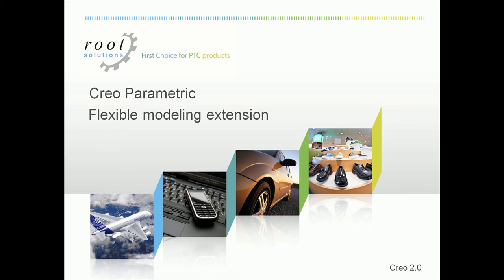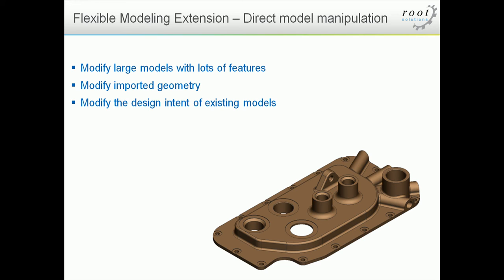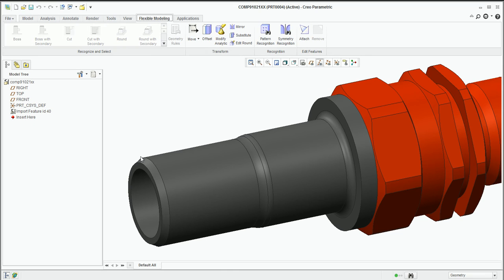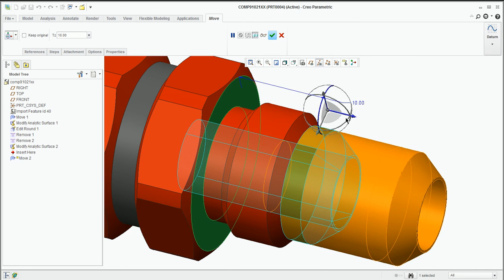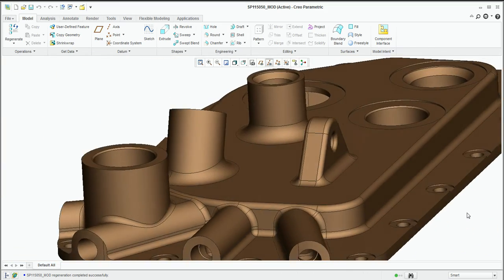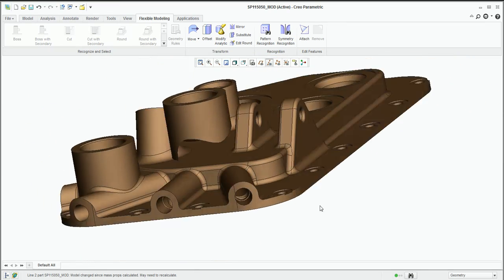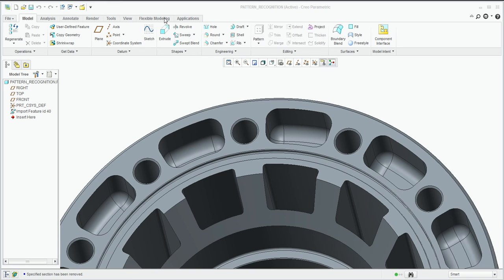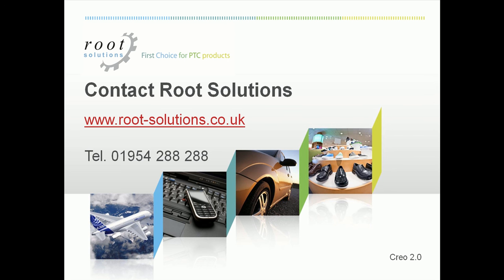Creo Flexible Modeling Extension (FMX)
Creo Flexible Modeling Extension (FMX) offers users a unique capability when it comes to editing CAD models.

It doesnt matter if those model have large amounts of history, or no history at all. changes can be made quickly and easily.